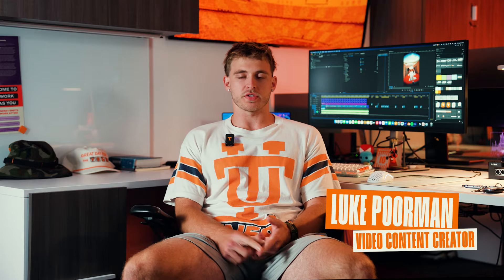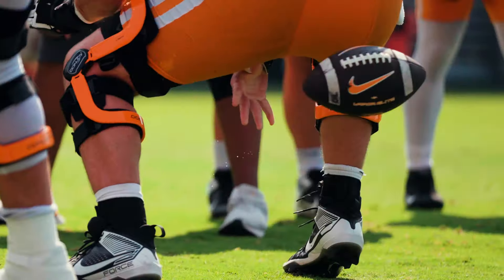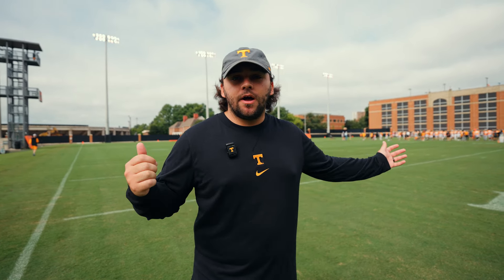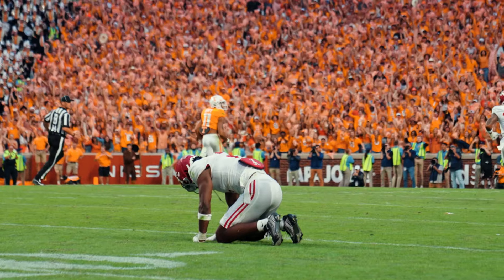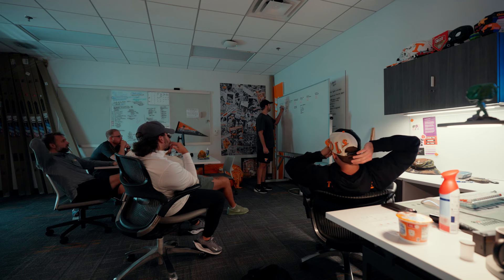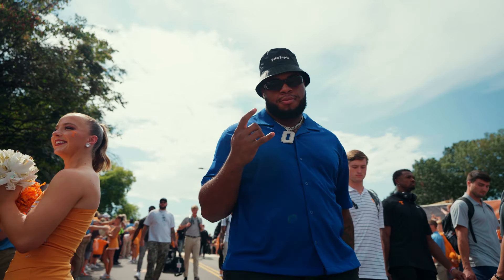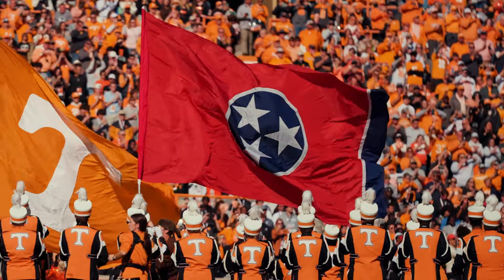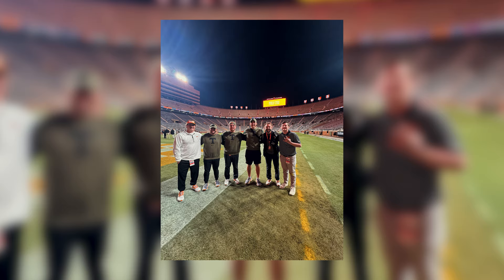Behind the Scenes: Sports Filmmaker Noah Halford and University of Tennessee Football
When it comes to college football, everything happens fast, and it only happens once. We caught up with some of the top sports filmmakers making waves at one of the top 15 nationally ranked college football programs – Noah Halford and Luke Poorman who create the stunning content behind the University of Tennessee Volunteers.